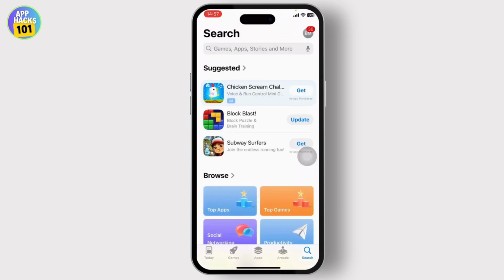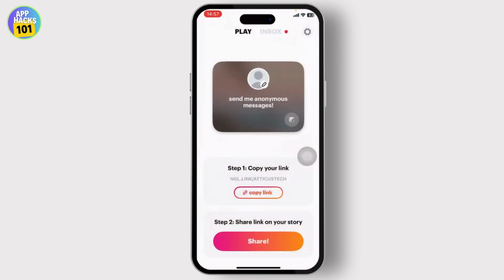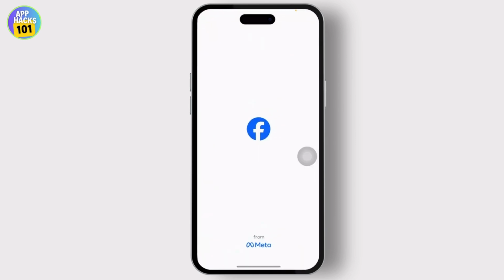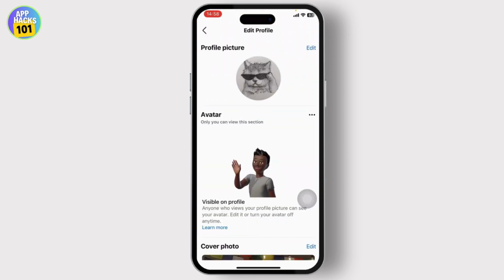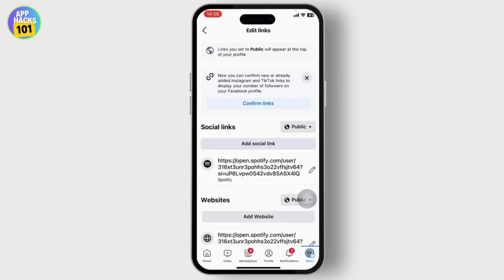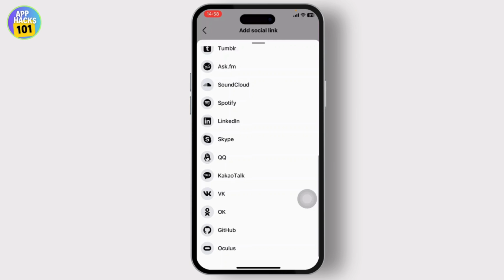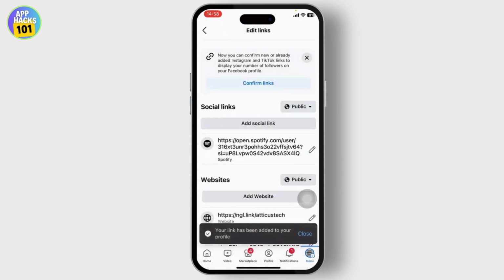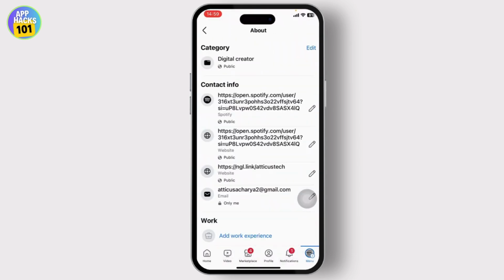How to Create NGL Link and Put it in Facebook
Learn how to create an NGL link and put it in Facebook with this easy-to-follow tutorial. Whether you want to share an NGL link on your Facebook story or profile, we’ve got you covered with step-by-step instructions!

In this video, you'll discover how to make an NGL link on Facebook and use it effectively. We’ll also guide you through adding links to your Facebook story and profile for better engagement.

Timestamps:
0:00 Introduction
0:25 Step 1: Creating an NGL Link
0:55 Step 2: Adding the Link to Facebook
1:30 Step 3: Sharing the Link on Your Profile